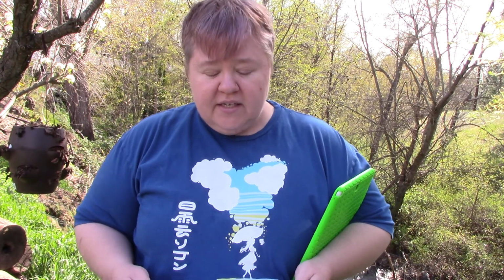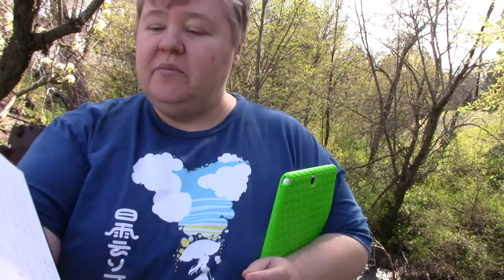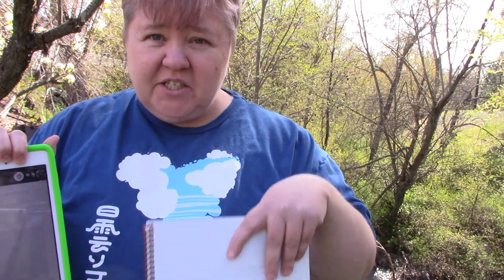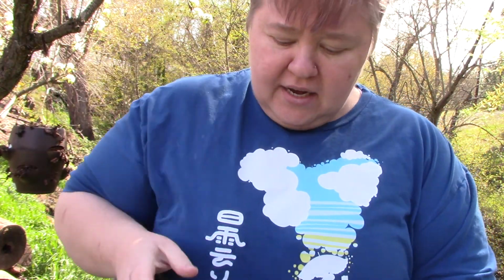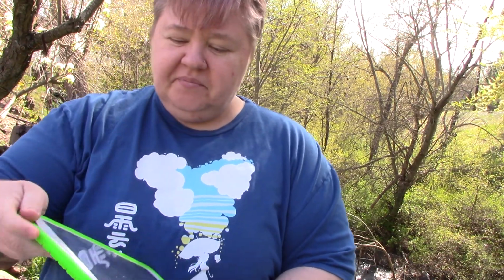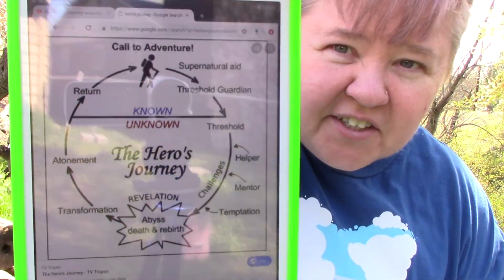Creating a Comic Book Part 1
While we can not meet in person the Teen Programs are going digital!  With a lot of time on our hands at the moment, I thought it would be  a good time to help some of our budding authors with their stories.  I myself have had a story in my head for a while and will be putting down in writing.  So I will be showing you the steps that I've been learning to put my story together.  In this video I will show you two important tools when starting your story.  The Hero's journey and Freytag's pyramid.  Both will help you start to structure your story.  Here are some links that I've found helpful with the beginning of my comic.  I can't wait to read some of your stories when we can all meet again.